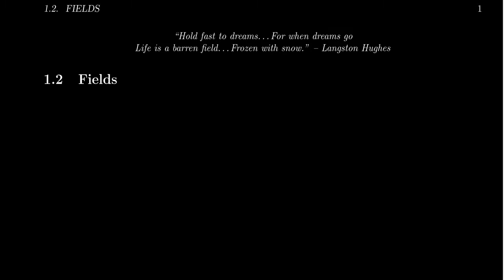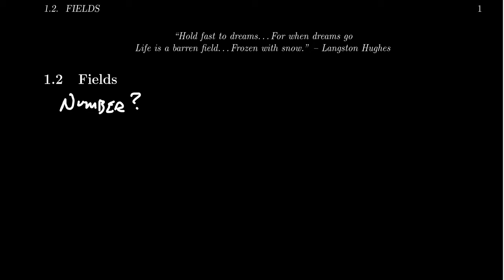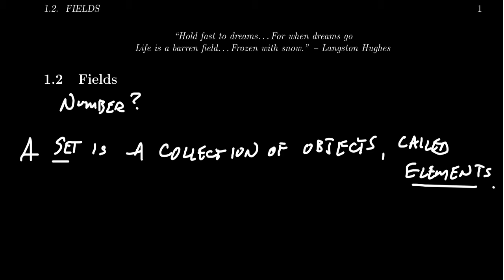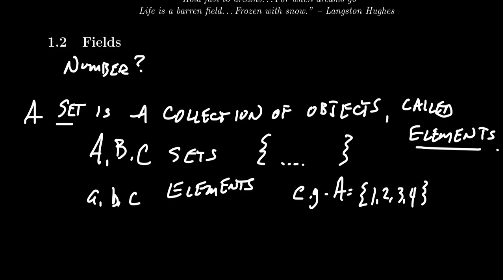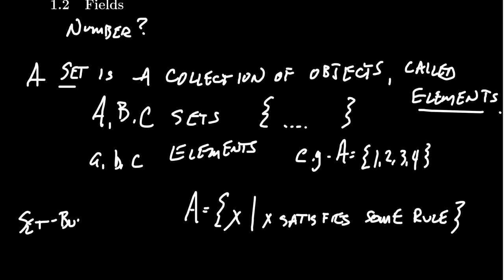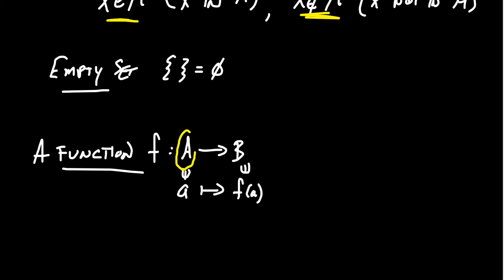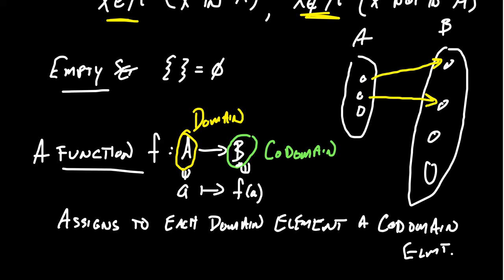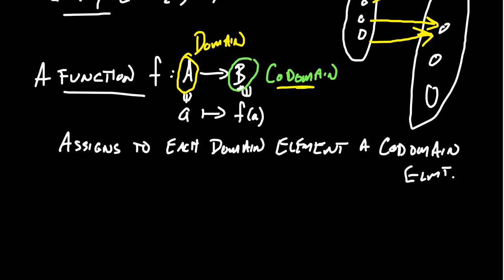What is a Number? A Precursor to the Notation of an Algebraic Field.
In this video, we discuss the what a number is and some basic set theoretic notation in preparation of the definition of a field.

This lecture covers section 1.2 - Fields from the book. This is part 1 of 5 videos from this section.